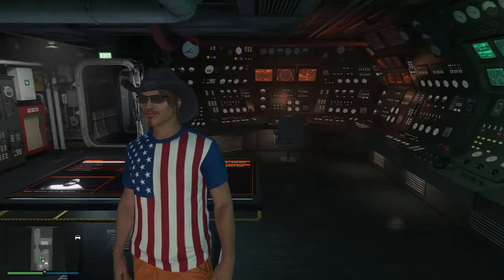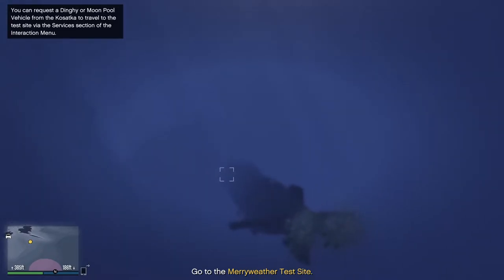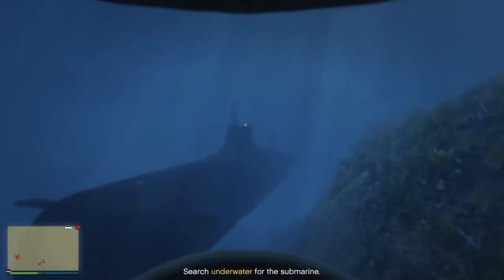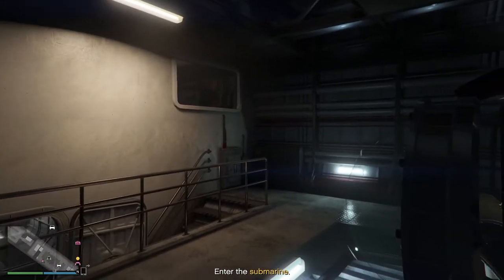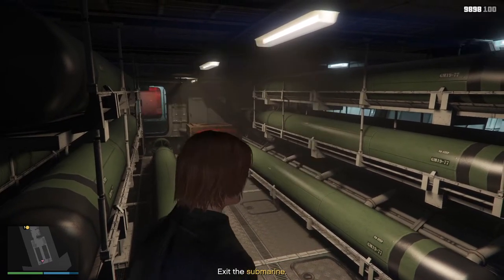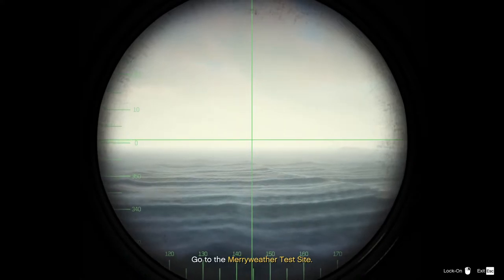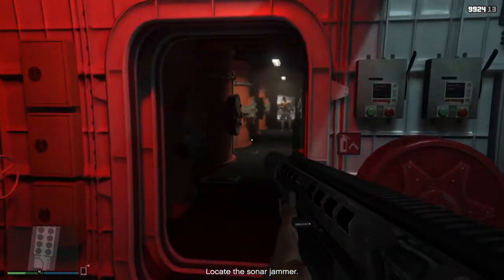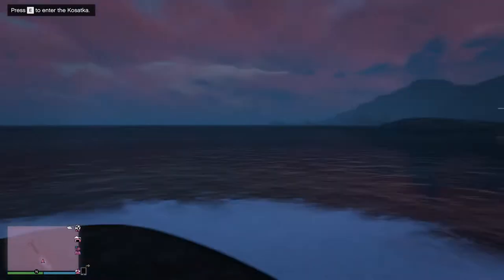The Panther is Back! Kostaka Prep Mission! Stuck in the Corner with You! Let's Play GTA5 Online!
So in this one I reveal that I'm going back to Cayo Perico. Partial because the Sapphire Panther has returned, but also because I picked up a few tricks from the TGG channel:

Just looked that up and it means "The Gaming Gorilla." I figured it was his initials or something but that's actually pretty cool.

Come to think of it, I've gone by TBK for years as shorthand for The Black Knight, so TGG makes perfect sense.

This isn't the heist just yet. This is me doing the Kostaka prep mission--and suffering a pretty bad glitch in the process. And i talk about my plans and philosophy going into these attempts at Cayo Pericio.

Game Play Date: November 27, 2021